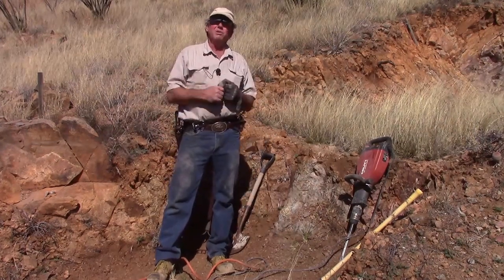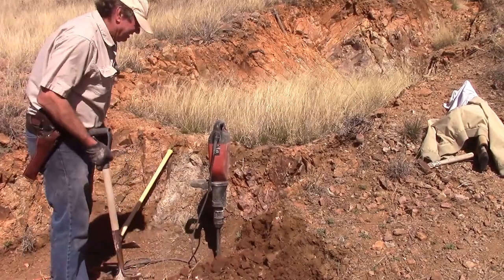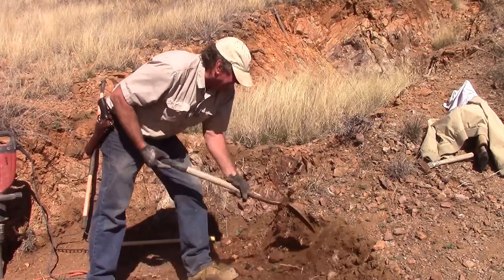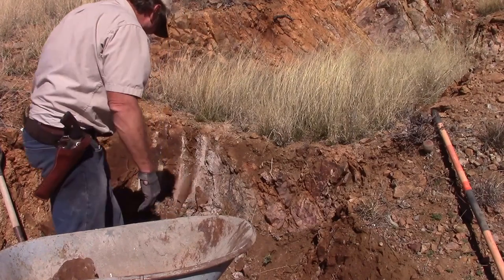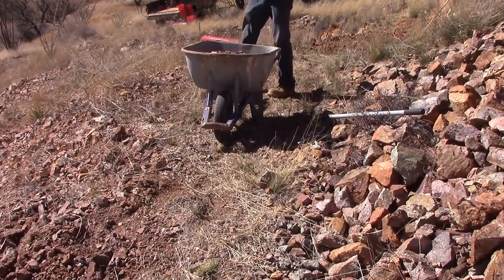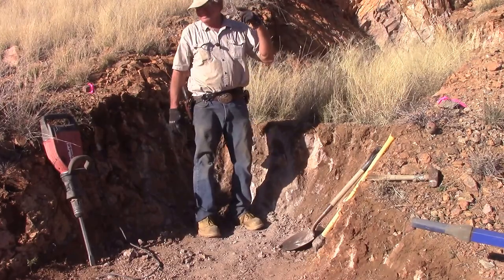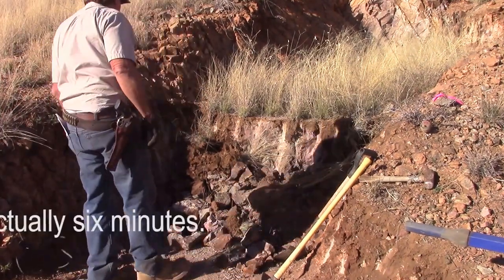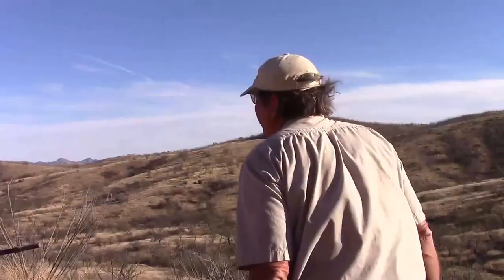Lesson 12 Breaking and Moving Rock Efficiently With Hand Tools. Technical Level- Basic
I show you how to use 'tricks of the trade' to cheaply and efficiently break, load, and transport bedrock using only hand tools.

Have you ever noticed how professional just seem to get a lot more done than amateurs- even with the same tools?  well, believe it or not, breaking and moving rock is exactly the same.  I thoroughly cover the basics of breaking rock with a demolition hammer, loading it efficiently (believe it or not, the wrong technique will use three times the energy for half the result), and dumping the wheel barrow so that it sends the rocks over the side of the dump while keeping the fines on top for a smooth surface.

In the end I time lapse a 60 year old geezer (me) braking and moving 1000 lbs of rock in a half an hour.